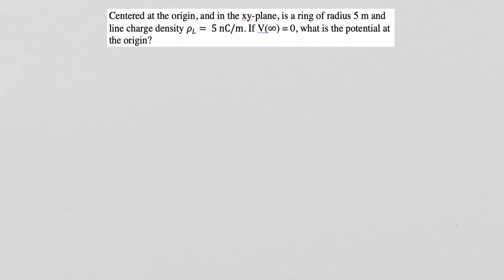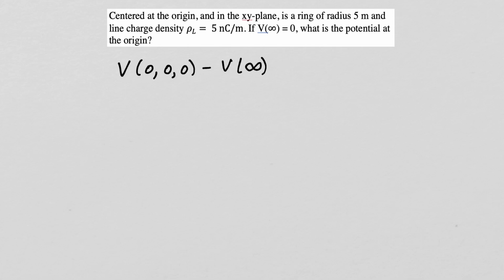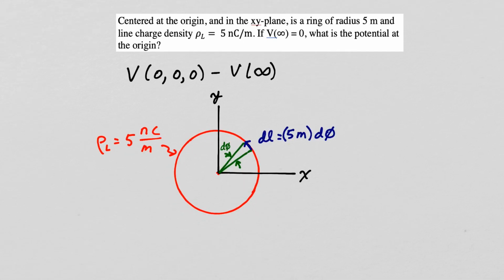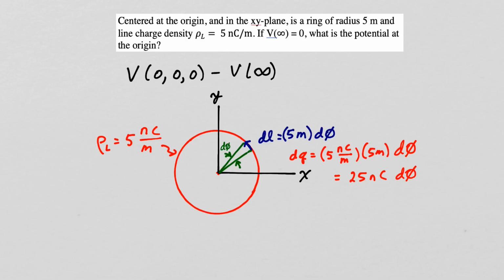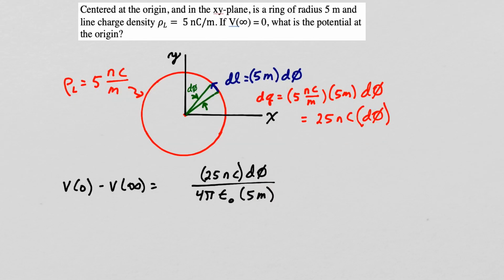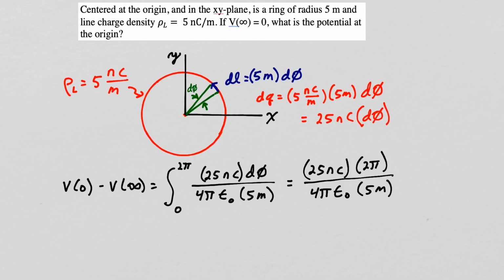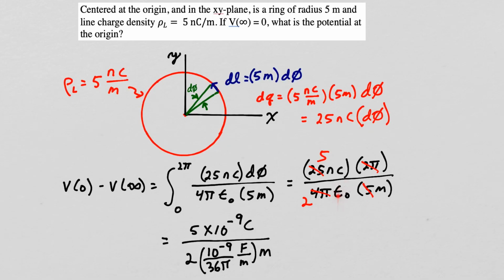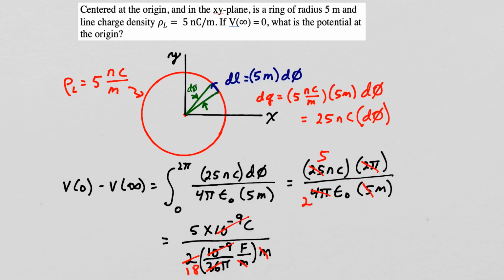Electromagnetics | 3-11 Potential With A Line Charge Density | Purdue Unversity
In this tutorial from Purdue University's Electromagnetics course, Professor Michael Melloch takes you through a problem of finding the potential at the origin of a ring with a specific line charge density. Despite the electric field being zero at the origin, work is still required to move a unit of charge from infinity to the origin, which is what constitutes the electric potential. Using concept of integrations and the permittivity of free space, Professor Melloch masterfully illustrates how to calculate the potential at the origin which comes out to be 90 pi volts.

This video is a part of "Electromagnetics" course by Purdue University Online.